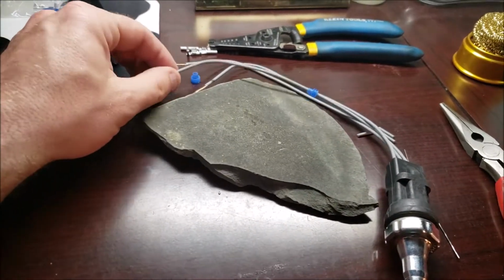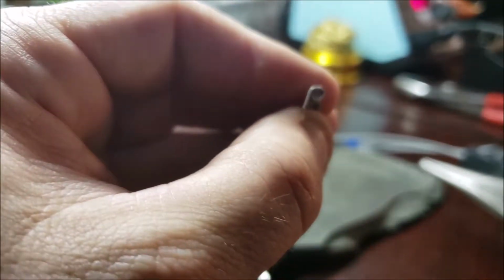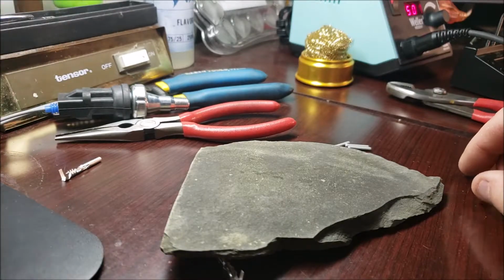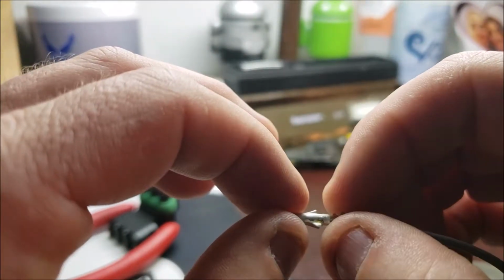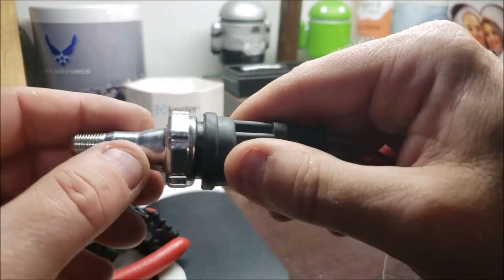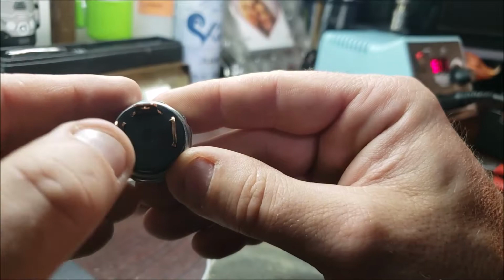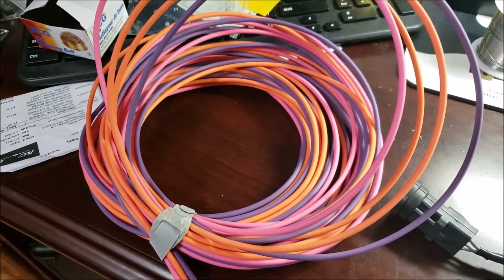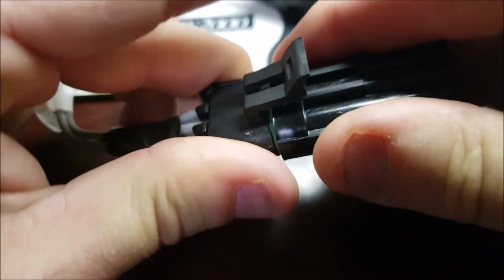How To Solder Automotive Weather Pack Quick Connectors 🔧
Demonstrated on a factory style GM oil pressure sensor switch but pretty much a universal approach.

Due to factors beyond the control of Shaun4BigBlocks LLC, it cannot guarantee against unauthorized modifications of this information, or improper use of this information. Shaun4BigBlocks LLC assumes no liability for property damage or injury incurred as a result of any of the information contained in this video. Shaun4BigBlocks LLC recommends safe practices when working with power tools, automotive lifts, lifting tools, jack stands, electrical equipment, blunt instruments, chemicals, lubricants, or any other tools or equipment seen or implied in this video. Due to factors beyond the control of Shaun4BigBlocks LLC, no information contained in this video shall create any express or implied warranty or guarantee of any particular result or any injury, damage or loss that may result from improper use of these tools, equipment, or the information contained.  Shaun4BigBlocks LLC cannot guarantee pricing and availability for any such noted materials, services, resources, and etcetera. This video, and all videos uploaded by Shaun4BigBlocks LLC, are designed for entertainment and subjective informational purposes only.

Any legal and/or financial information provided in this video should not be construed or relied on as legal advice for any specific fact or circumstance.  DO NOT solely rely on Shaun4BigBlocks LLC for legal and/or financial advice as information gained from Shaun4BigBlocks LLC does not eliminate a need for viewers to perform personal due diligence with or without professional third-party information/advice providers along with professional, accredited legal advice and/or professional, accredited financial advice.  Again, this video, and all videos uploaded by Shaun4BigBlocks LLC, are designed for ENTERTAINMENT and subjective INFORMATIONAL purposes only. Viewing this video does not create a Shaun4BigBlocks LLC-client relationship with Shaun4BigBlocks LLC or any of its members. You should not act or rely on any of the information contained herein without seeking professional legal advice unless educationally qualified to do so.